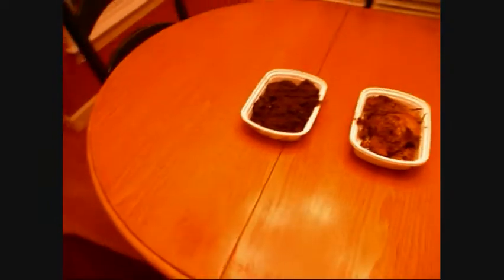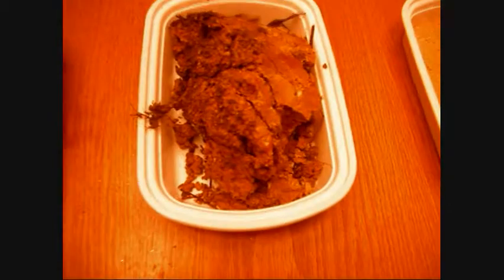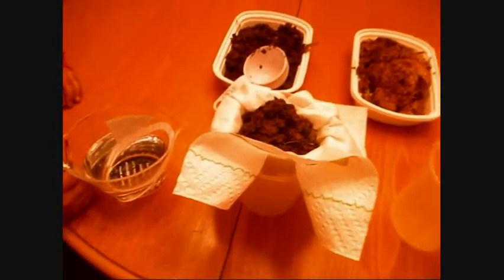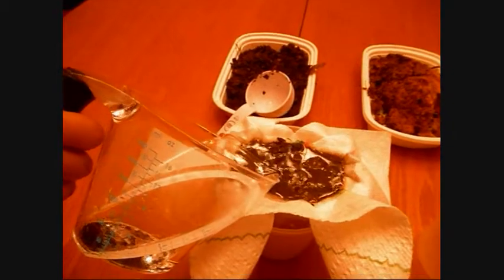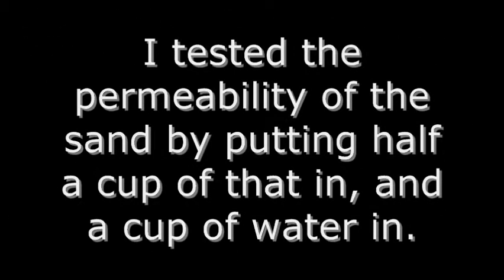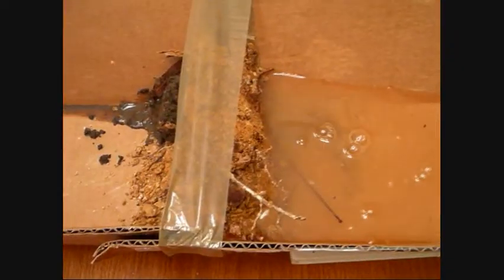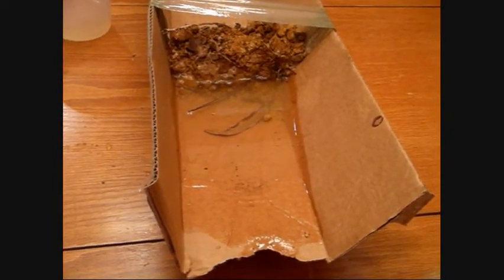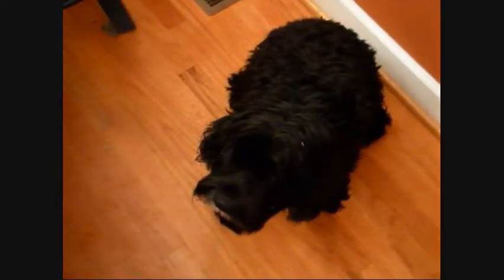Creating a Dam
A project for school. The drumming in the background is from a channel by the name of milesmetko